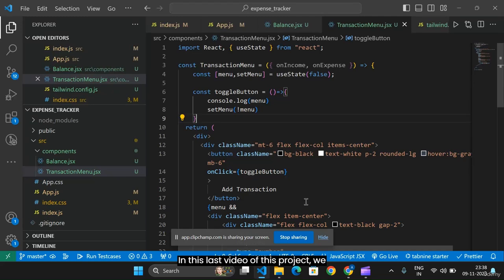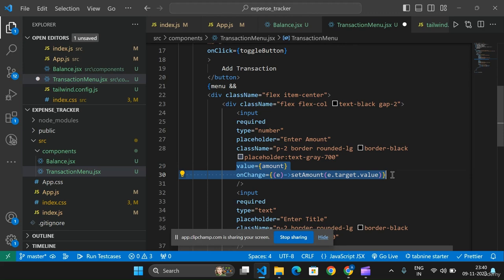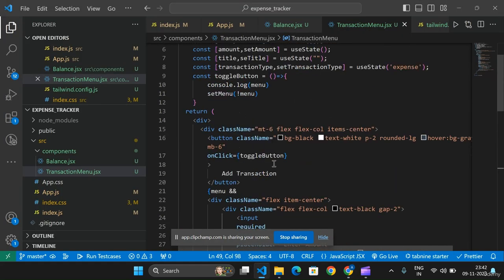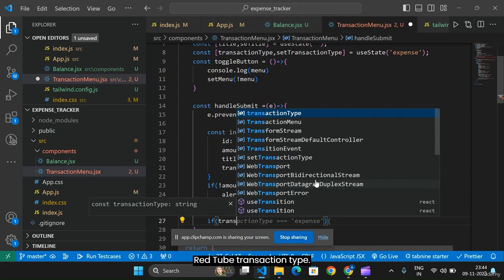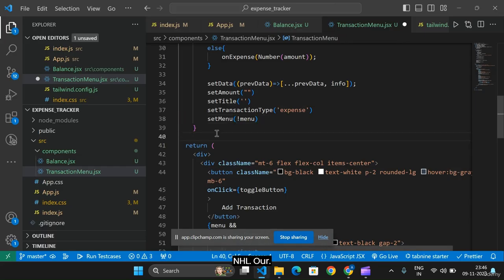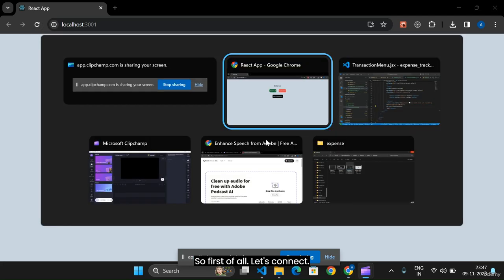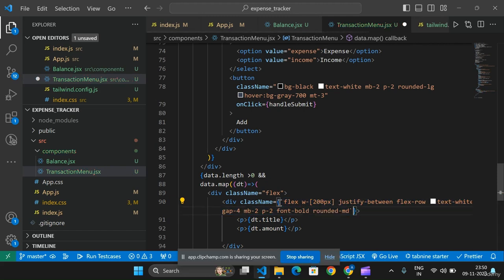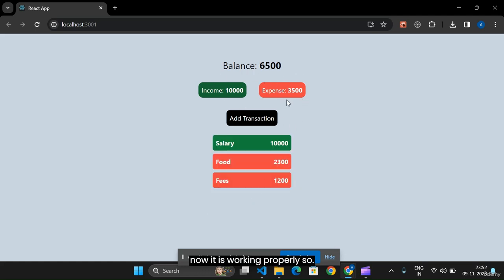Expense Tracker App in React 💰 | Pro Features, Optimization | Day 3 | Part 5 | EnginearG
This is Part 5 (Bonus / Pro Upgrade) of the React Expense Tracker App 💰
and Day 3 of our 7 Days – 7 React Projects challenge 🚀

In this video, we take the project to the next professional level by adding advanced features, performance optimization, and deployment, so it becomes portfolio-ready.

🚀 What We’ll Do in This Video

✅ Add expense categories (Food, Travel, etc.)
✅ Filter transactions
✅ Optimize calculations
✅ Improve UX & accessibility
✅ Deploy the app (Netlify / Vercel)

🧠 Concepts Applied Practically

🔹 Performance optimization
🔹 useMemo / derived data
🔹 Scalable state handling
🔹 Production-ready React mindset

💼 Resume Power (Pro Level)

🔹 Built & deployed a React-based expense tracker
🔹 Implemented optimized calculations
🔹 Designed user-friendly financial UI
🔹 Followed best practices for production apps

👨‍🎓 Students aiming for top placements
👩‍💻 Developers upgrading portfolios
💼 Resume-focused learners
🚀 Anyone wanting pro-level React projects

📅 Series Progress

📌 Part 1: Project Introduction
📌 Part 2: Setup & UI
📌 Part 3: Income & Expense Logic
📌 Part 4: Balance & Storage
📌 Part 5: Pro Features & Deployment ✅
📌 Next Project: GitHub Profile Finder 🔥

🔔 Don’t Forget

👉 Comment “PRO VERSION DONE” 💪